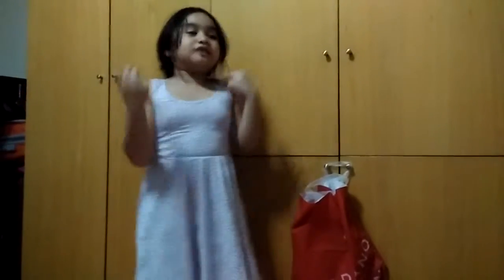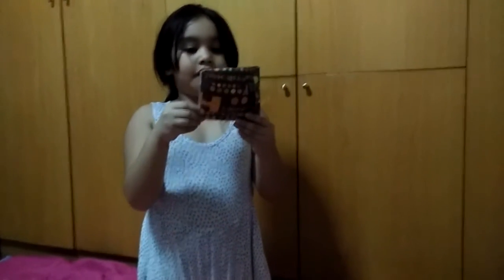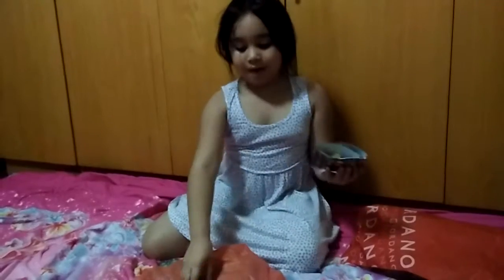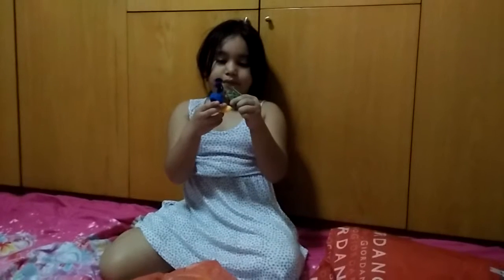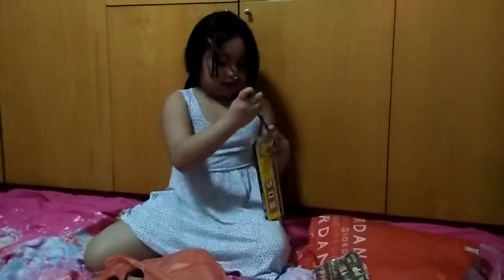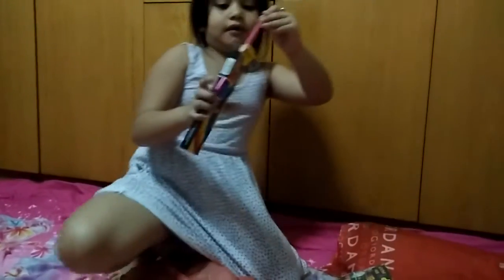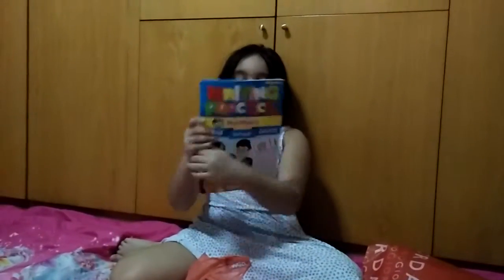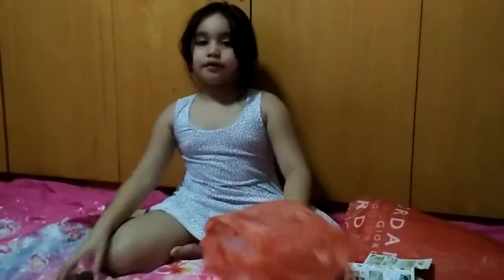Lucky Store Giordano Bag